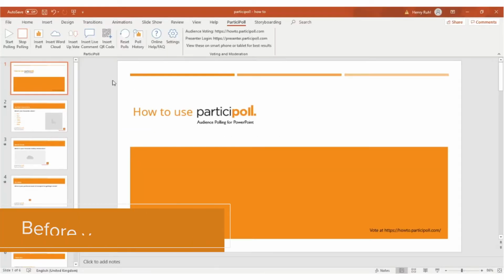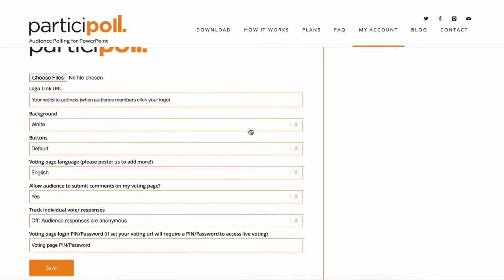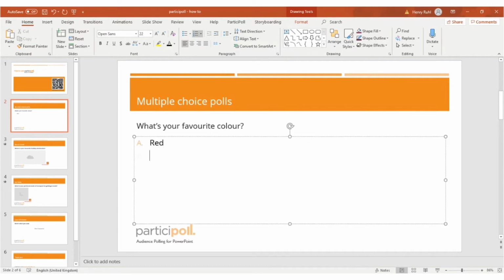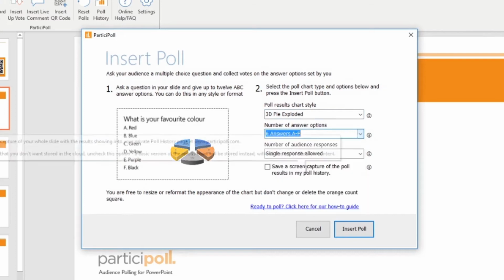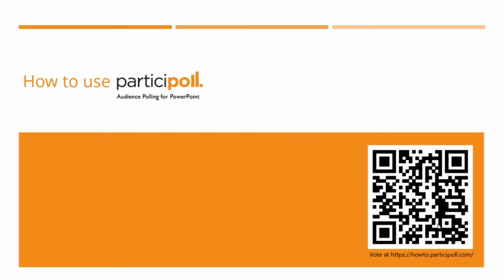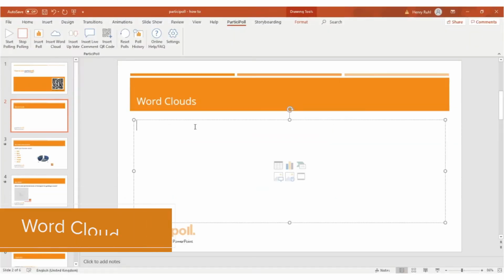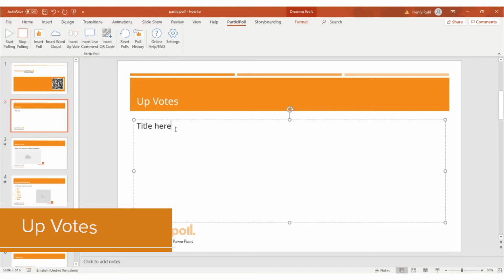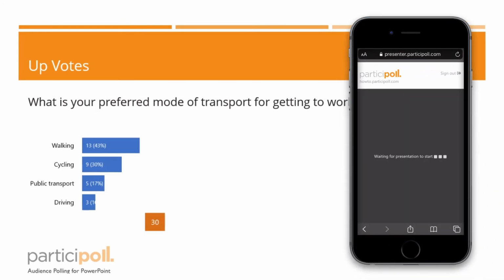How to use ParticiPoll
This video describes some of the features of ParticiPoll for Powerpoint and how to get the best use out of them.

00:00 - Welcome to our how-to video
00:34 - Before you present
00:58 - Your voting page
1:54 - Multiple Choice Polls
4:28 - Word Clouds
5:11 - Up Votes
6:09 - Live Comments
6:49 - Poll History
7:13 - Contact us